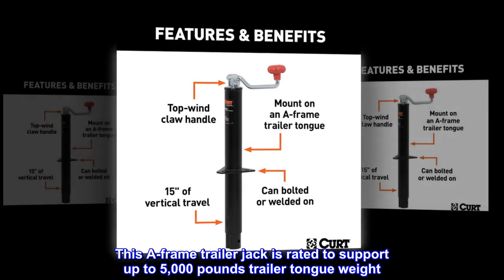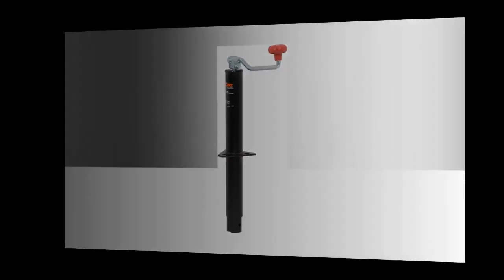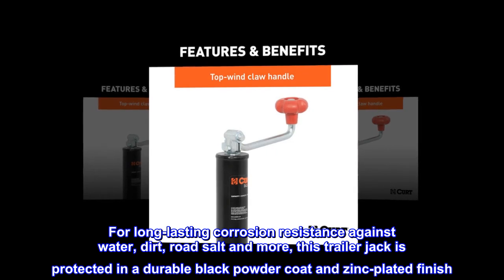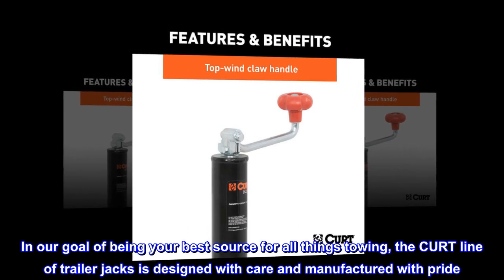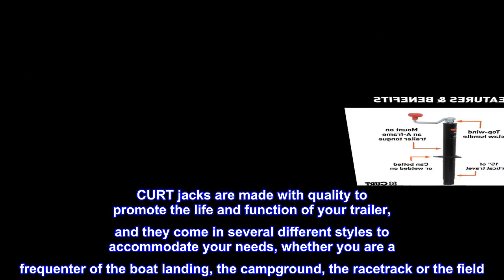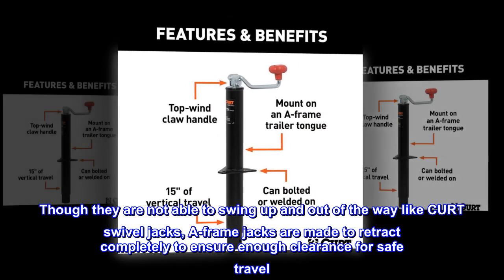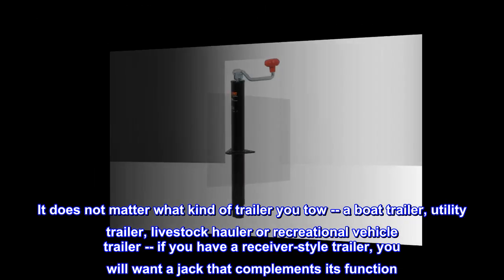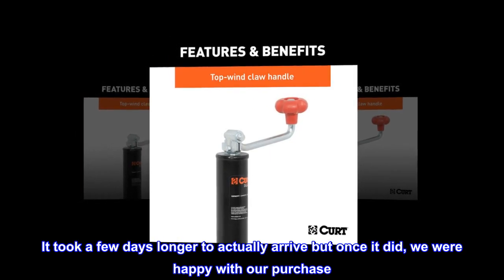CURT 28255 A-Frame Trailer Jack, 5,000 lbs, 15 Inches Vertical Travel, CARBIDE BLACK POWDER COAT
DEPENDABLE STRENGTH. This A-frame trailer jack is rated to support up to 5,000 pounds trailer tongue weight
VERTICAL RANGE. This trailer tongue jack allows for 15 inches of vertical movement and can be fully retracted for towing (10-inch retracted height, 25-inch extended height)
EASY OPERATION. This trailer tongue jack features a top-wind handle for easy operation. The handle also has an integrated grip for comfortable handling when raising and lowering the trailer coupler
CORROSION-RESISTANT. For long-lasting corrosion resistance against water, dirt, road salt and more, this trailer jack is protected in a durable black powder coat and zinc-plated finish
SECURE INSTALL. This A-frame trailer jack can be bolted into place or welded onto the trailer tongue (hardware not included)
In our goal of being your best source for all things towing, the CURT line of trailer jacks is designed with care and manufactured with pride. CURT jacks are made with quality to promote the life and function of your trailer, and they come in several different styles to accommodate your needs, whether you are a frequenter of the boat landing, the campground, the racetrack or the field. CURT A-frame jacks are designed specifically for A-frame trailers. They can be bolted or welded directly onto the trailer frame. Though they are not able to swing up and out of the way like CURT swivel jacks, A-frame jacks are made to retract completely to ensure enough clearance for safe travel. This CURT A-frame trailer jack features a weight capacity of 5,000 lbs., a travel of 15" and a top-wind handle. It does not matter what kind of trailer you tow -- a boat trailer, utility trailer, livestock hauler or recreational vehicle trailer -- if you have a receiver-style trailer, you will want a jack that complements its function. For a trailer jack that will not steer you wrong, CURT has the answer.

Great product
It took a few days longer to actually arrive but once it did, we were happy with our purchase